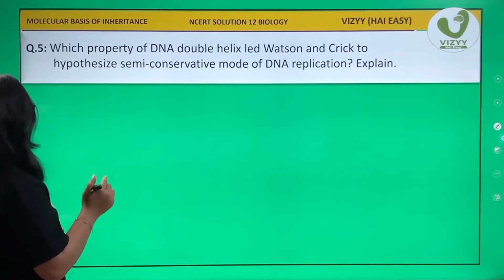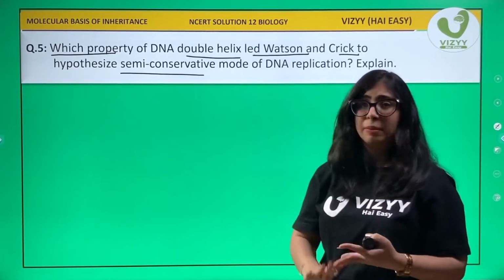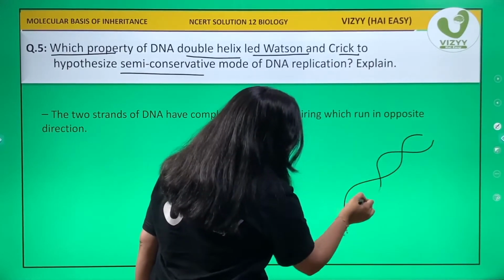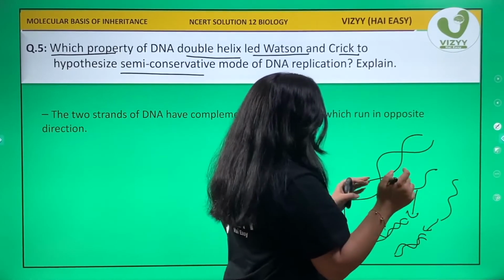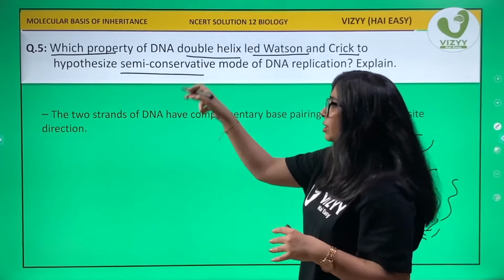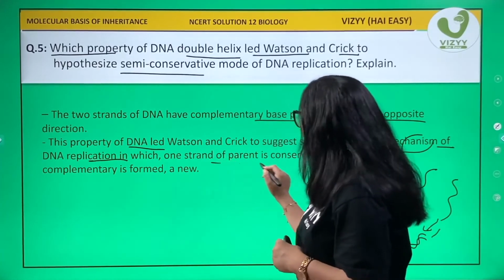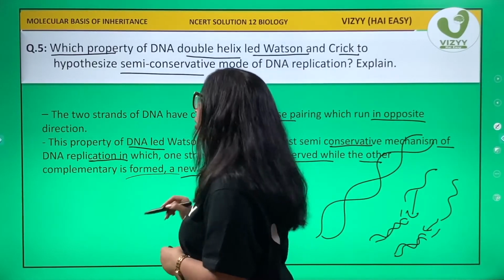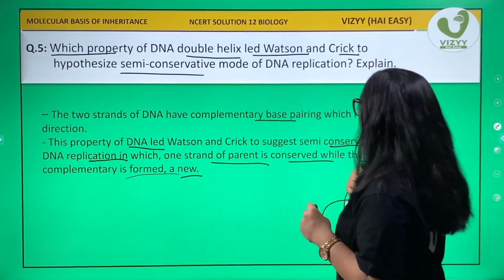12th | Bio | NCERT | Ch 6 : MBI | Q5